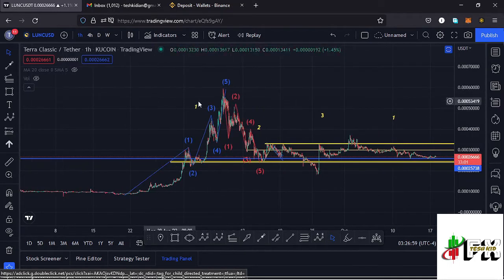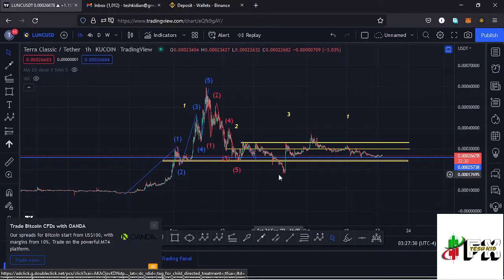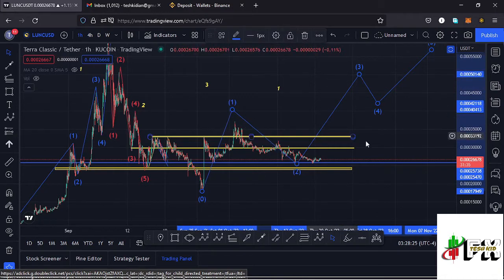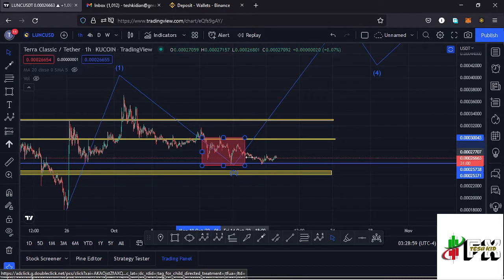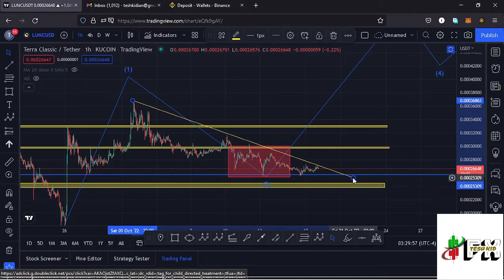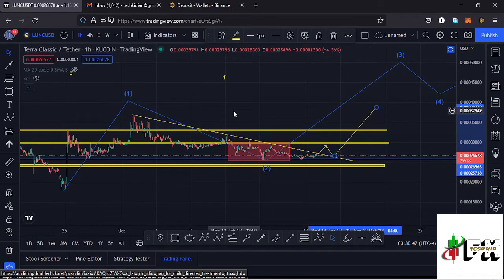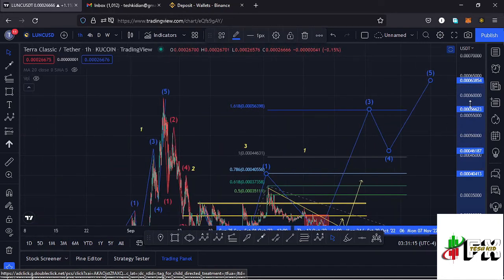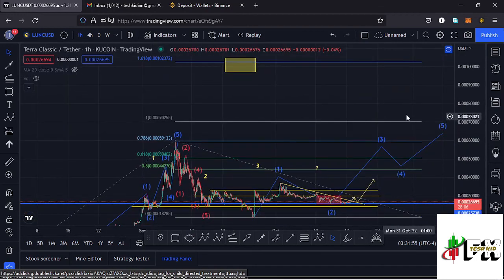TERRA CLASSIC (LUNC) PRICE PREDICTION UPDATE!!! ELLIOT WAVES AND TECHNICAL ANALYSIS